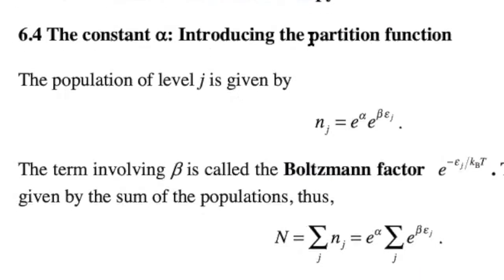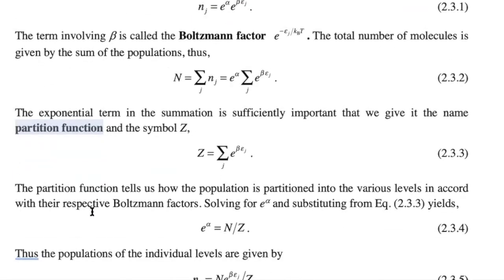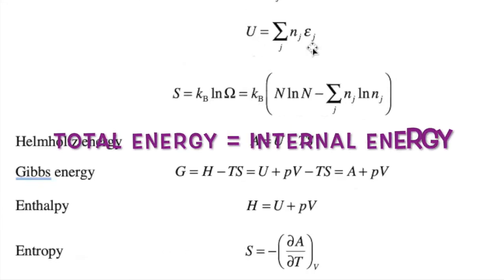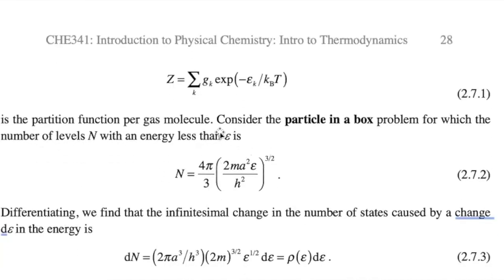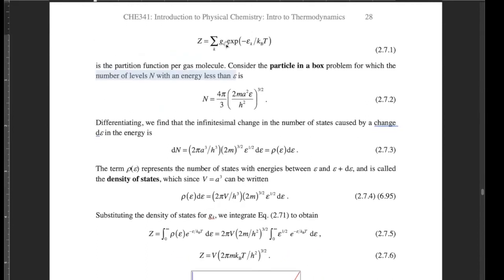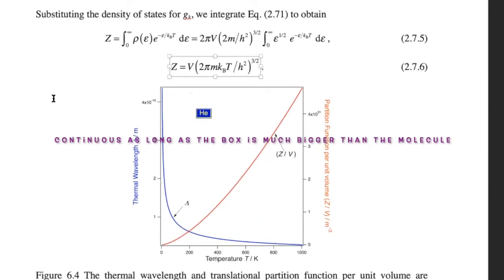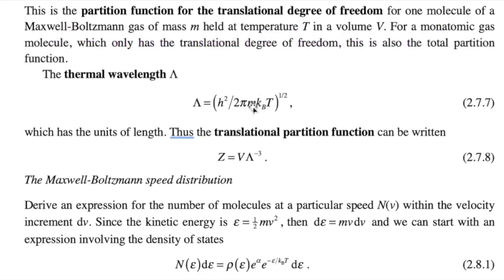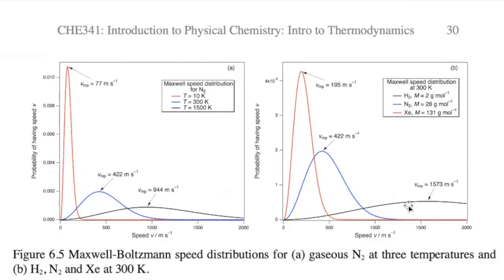Ch 6 Partition Function and Deriving the Maxwell-Boltzmann Distribution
This video derives an expression for the translational partition function and then use it to derive an expression for the Maxwell-Boltzmann distribution that describes the partitioning of energy into the translational degrees of freedom of an ensemble of molecules.